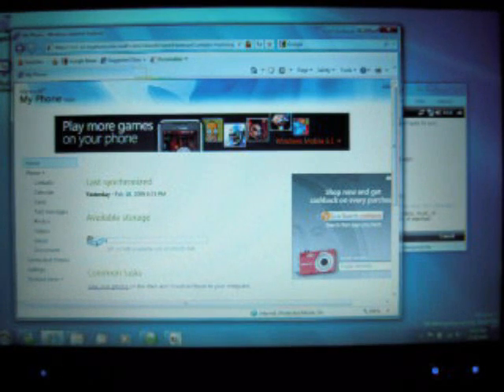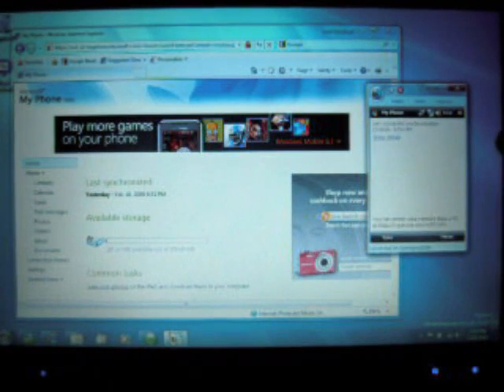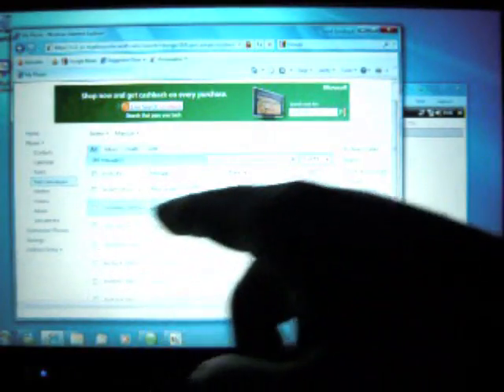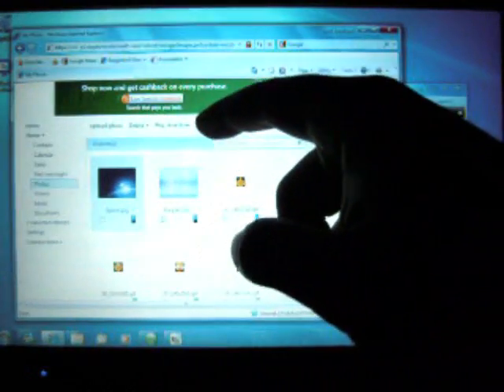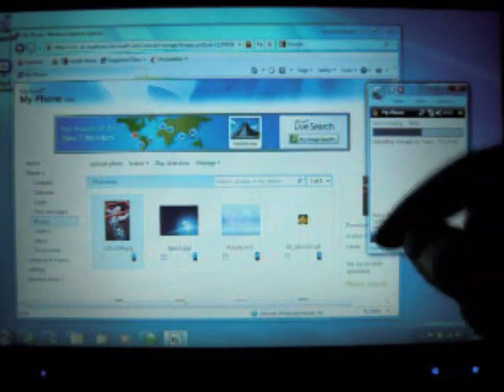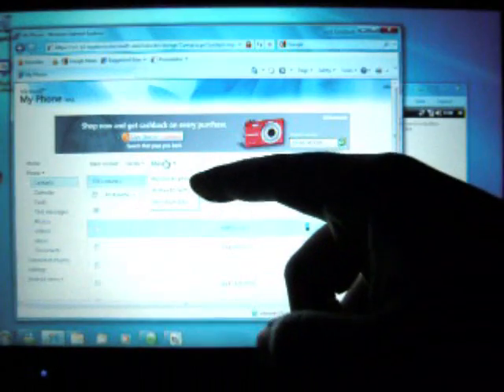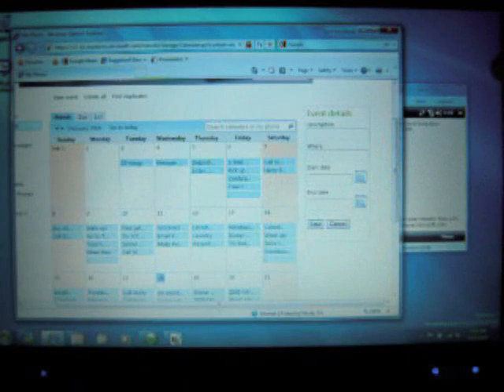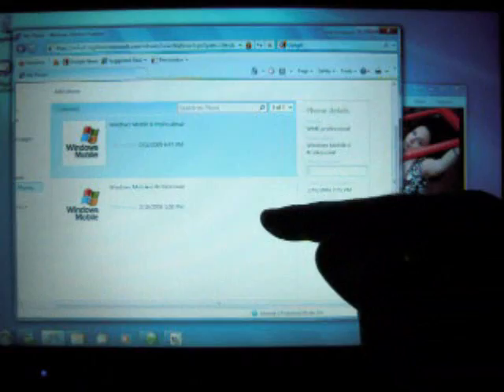Microsoft My Phone Beta | Pocketnow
Here's a walk-through of Microsoft's MyPhone Beta.